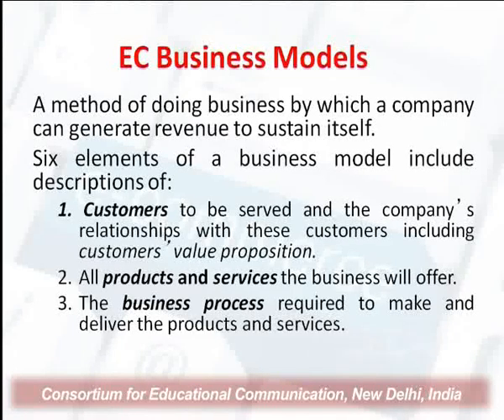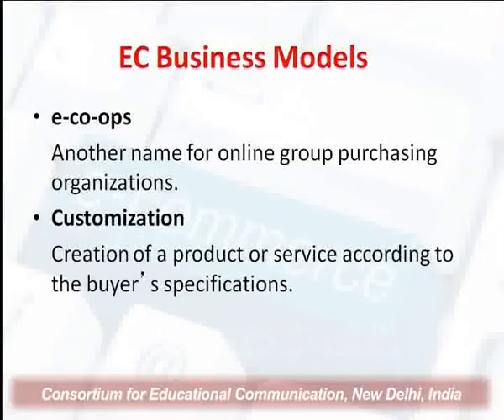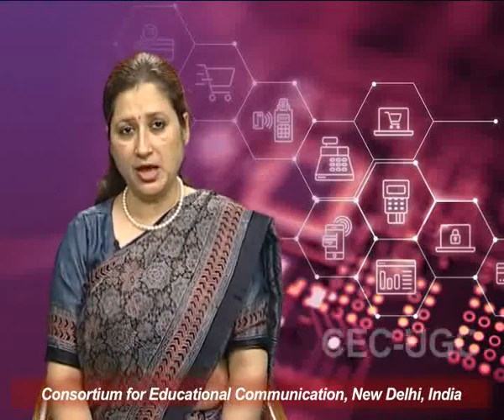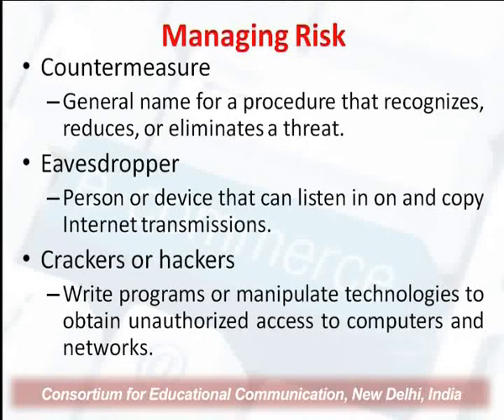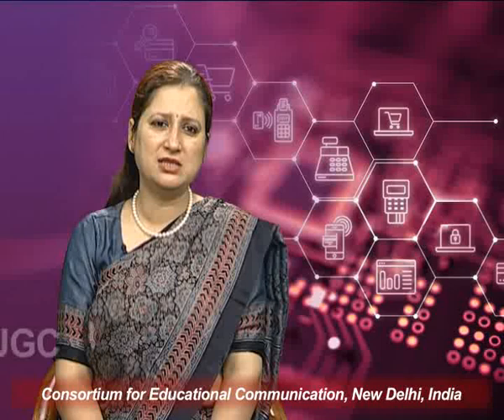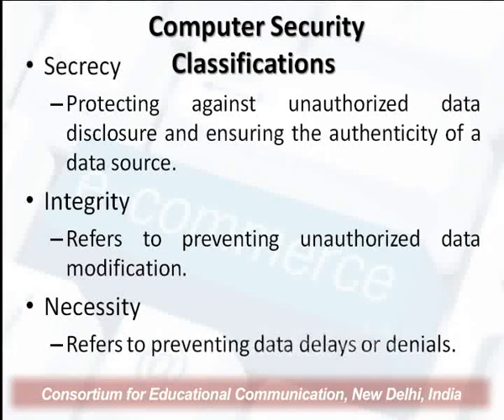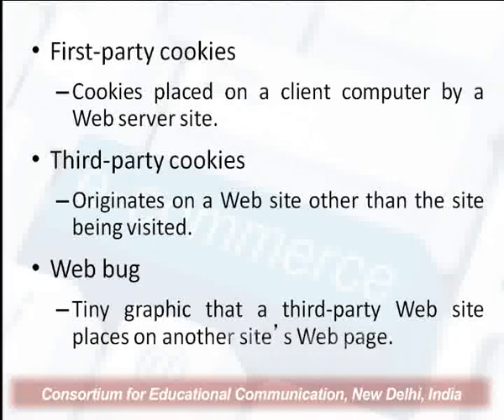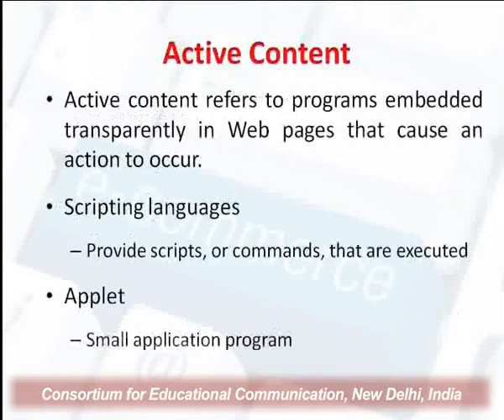E-Commerce - I & II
This Lecture talks about E-Commerce - II.